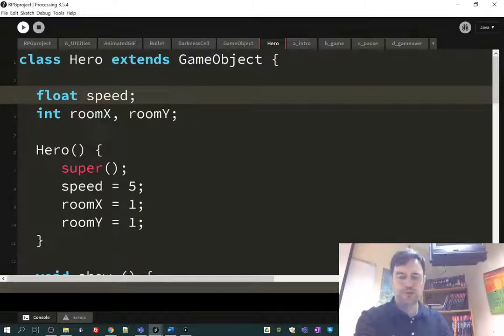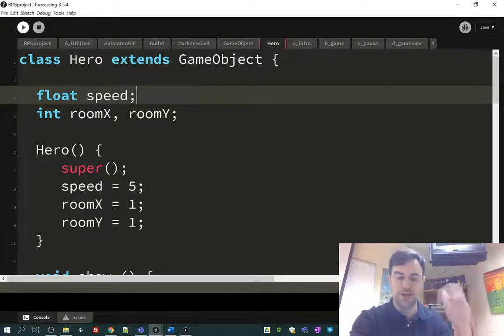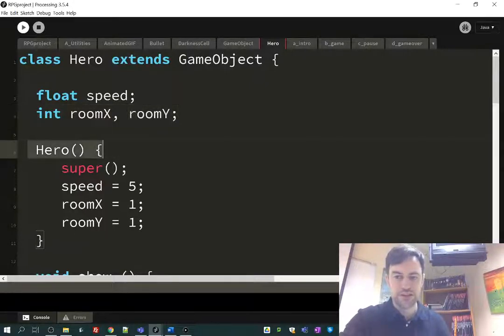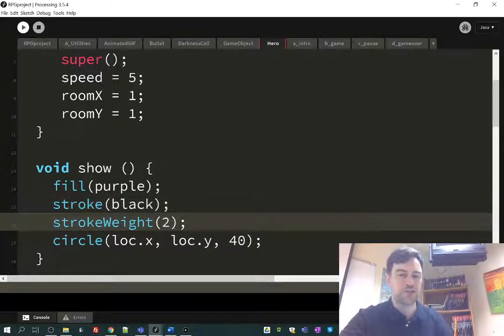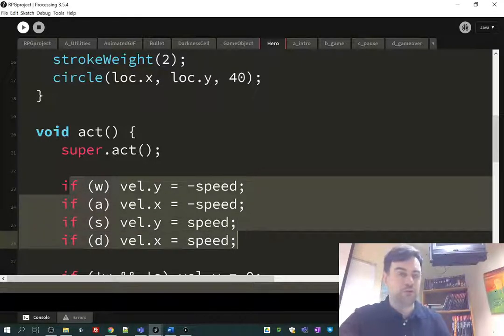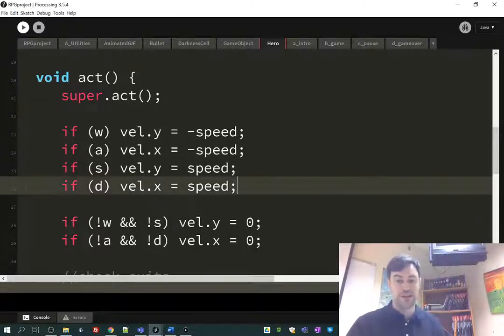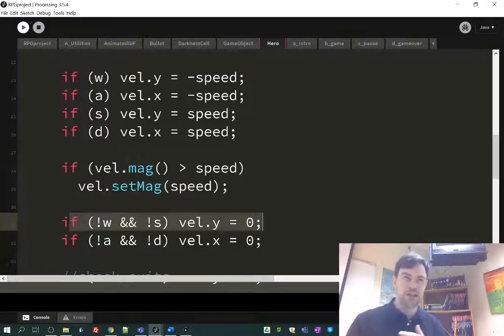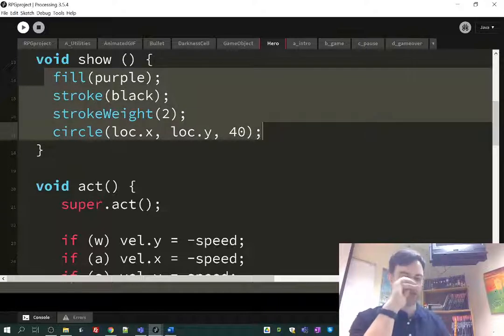Dungeon Crawl Lesson 3: The Hero Class